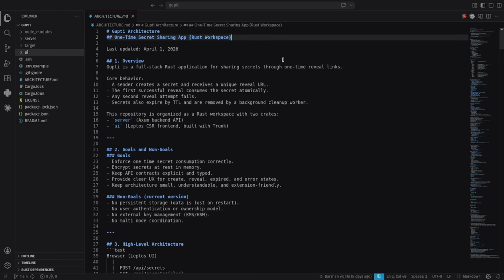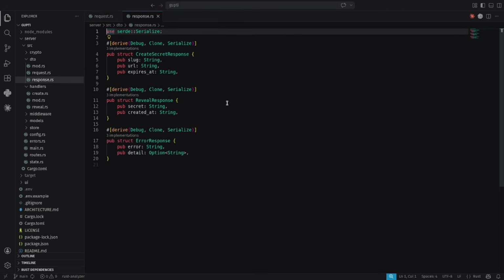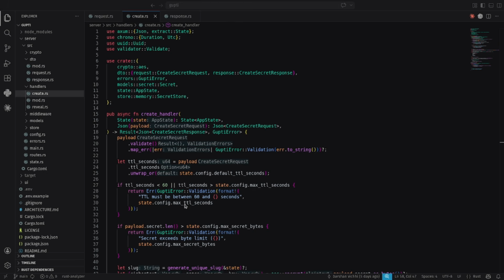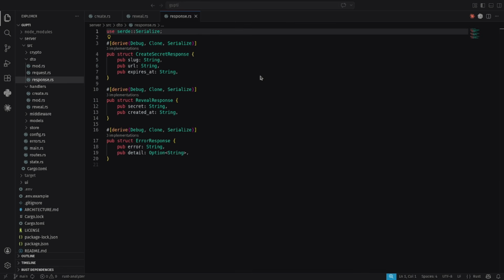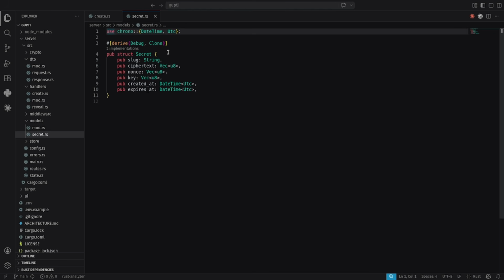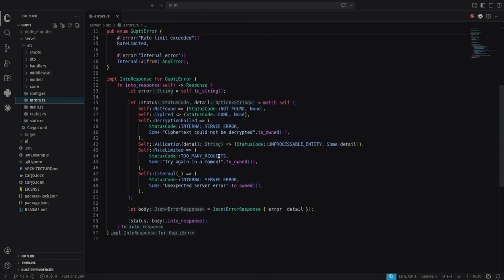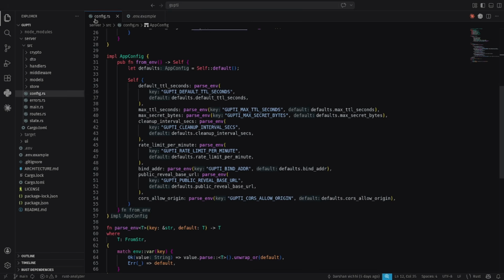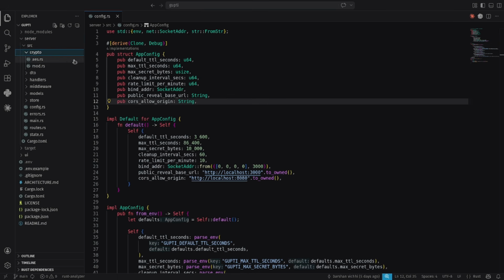Rust DTOs, Validation, and Error Handling Done Right (Axum) - Gupti Ep 2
Episode 2 of the Gupti series from Aarambh Dev Hub. Today we build the data layer that everything else depends on.

Most backend bugs come from fuzzy data contracts, not broken encryption. Inputs are loosely defined. Errors are inconsistent. Responses change shape unexpectedly.

In this episode, we lock those contracts properly from the start.

What you will learn:
- Request DTOs with validator crate for boundary enforcement
- Response DTOs that expose only what clients need
- Domain models separated from API payloads
- Typed error enum with thiserror crate
- HTTP status code mapping for every failure type
- Config struct with environment variable overrides

Key concepts covered:
- Why validate at the entry boundary, not deeper
- Edge cases: empty secrets, oversized payloads, invalid TTL values
- ISO 8601 timestamp formatting for cross-client compatibility
- Separation of concerns between external API and internal storage

Files we explain:
- server/src/dto/request.rs - CreateSecretRequest with validation
- server/src/dto/response.rs - CreateSecretResponse, RevealResponse, ErrorResponse
- server/src/models/secret.rs - Internal Secret struct
- server/src/errors.rs - GuptiError enum with IntoResponse
- server/src/config.rs - AppConfig with defaults

Full Series:
- Ep 1: Project Intro + Setup
- Ep 2: DTOs, Validation, Errors (this video)
- Ep 3: AES-256-GCM Encryption
- Ep 4: DashMap Store + TTL Cleanup
- Ep 5: Axum Handlers + Routes
- Ep 6: Leptos Frontend
- Ep 7: Spanda Animations
- Ep 8: Animated Landing Page
- Ep 9: Polish + Wrap Up